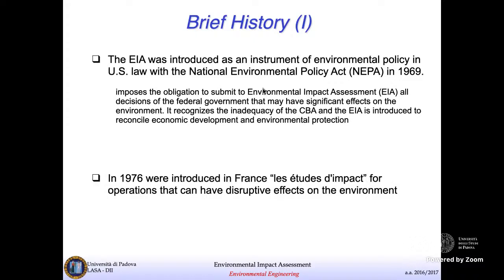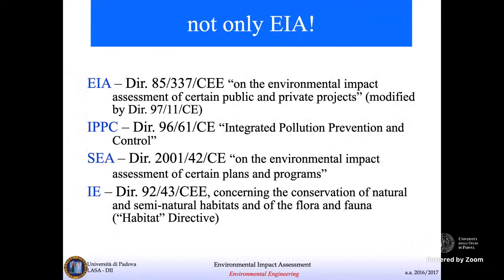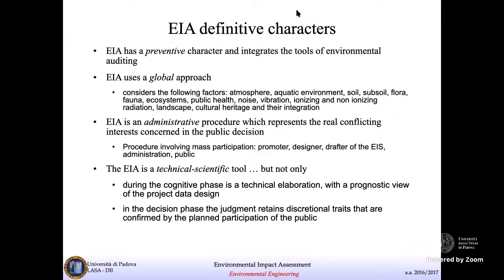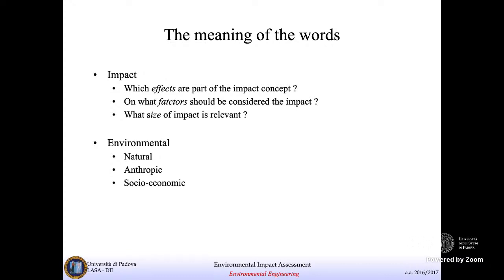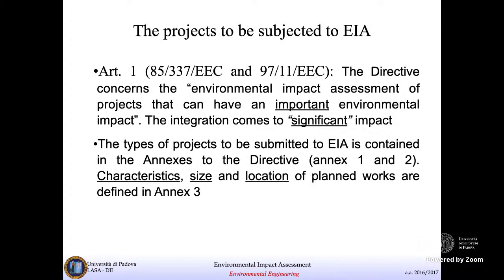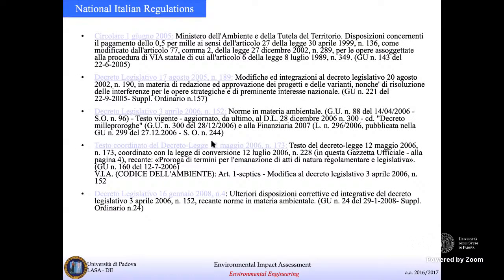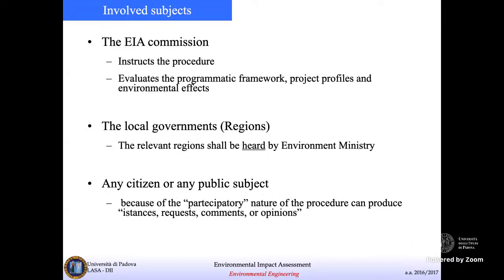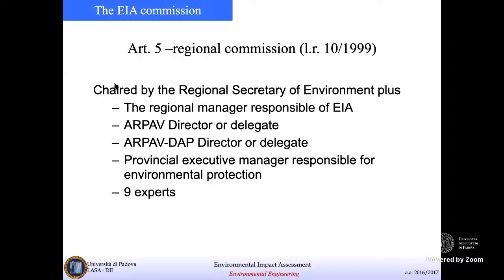CLASSROOM (EIA) 12/10/21